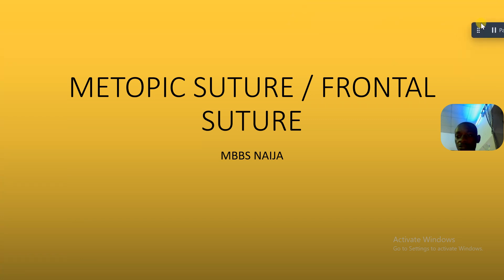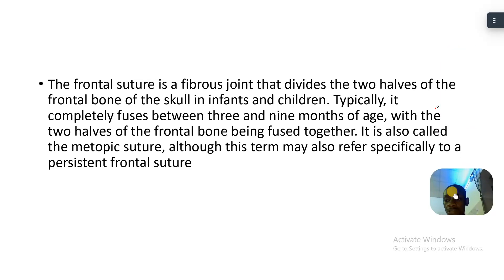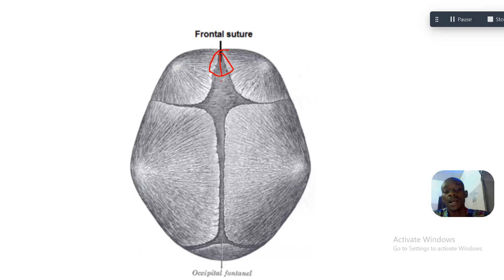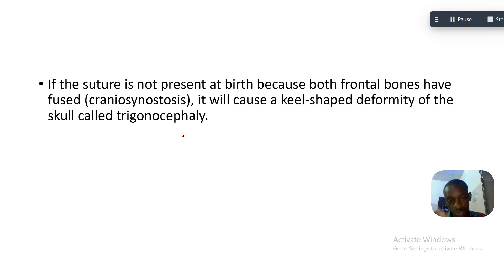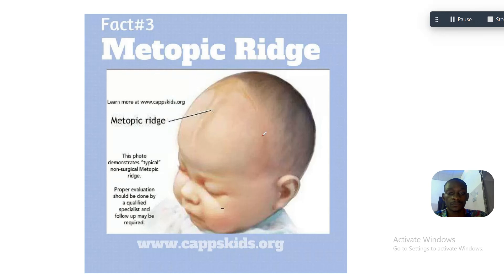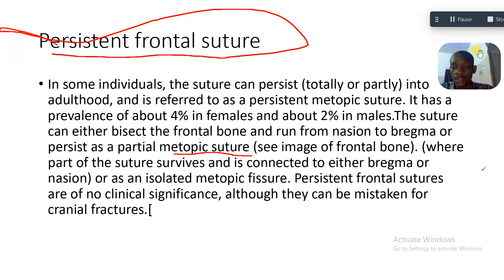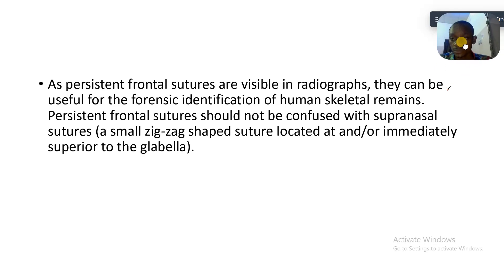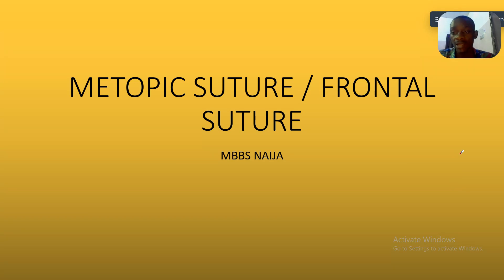DISCUSS METOPIC SUTURE OR FRONTAL SUTURE (craniosynostosis)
The metopic suture (also known as the frontal, interfrontal, or median frontal suture) is a vertical fibrous joint that divides the two halves of the frontal bone and is present in a newborn.

Gross anatomy
This suture runs through the midline across the frontal bone from the nasion to the bregma, although it may often be incomplete. It may fuse as early as 3 months of age and should fuse in nearly all patients by around 9 months of age 1-4.

Premature fusion of the suture is termed metopic synostosis (type of craniosynostosis) which can then result in trigonocephaly.

Variant anatomy